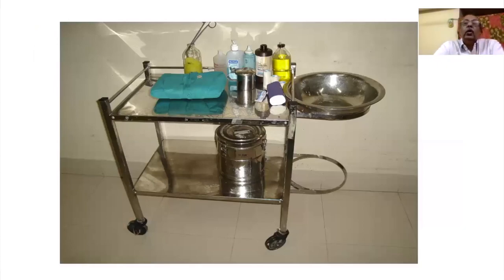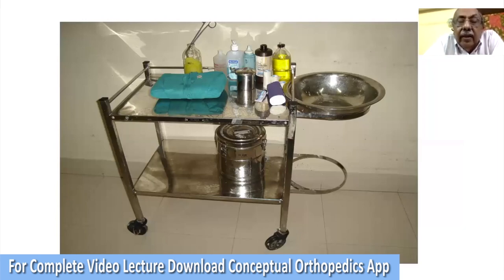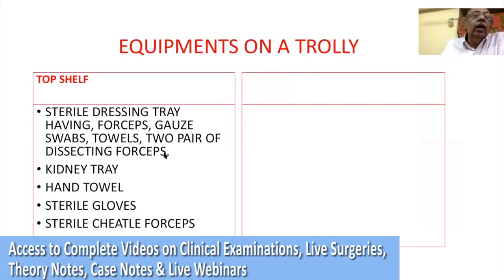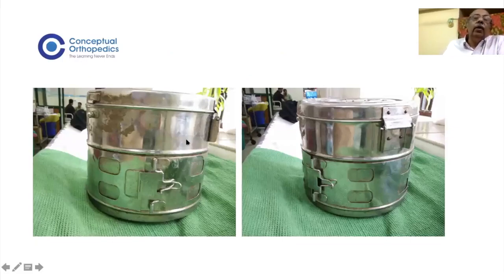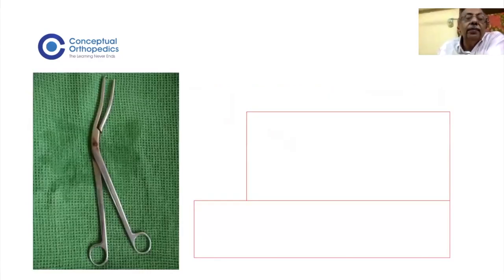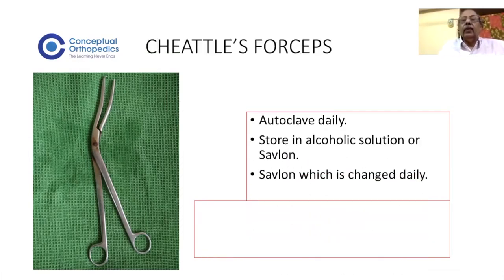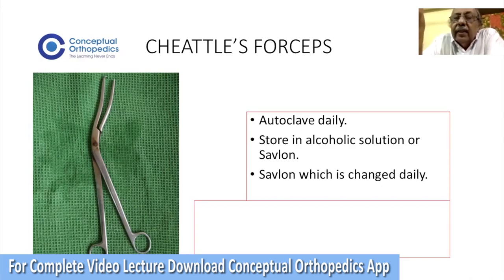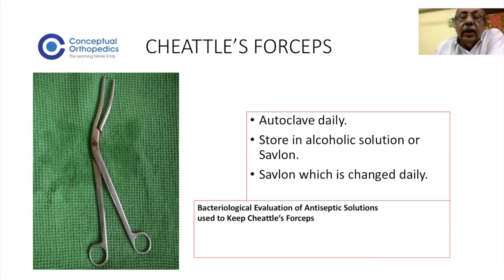The Essentials - Trolleys & Casts By Prof.Dr.Gopa Kumar